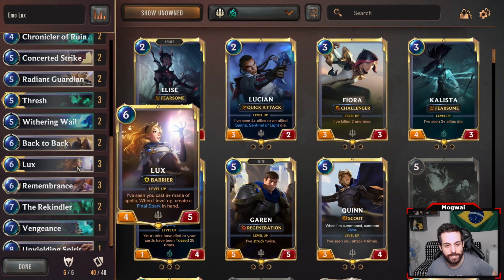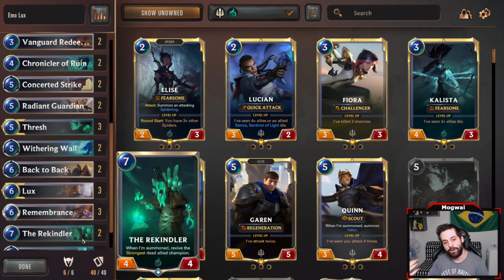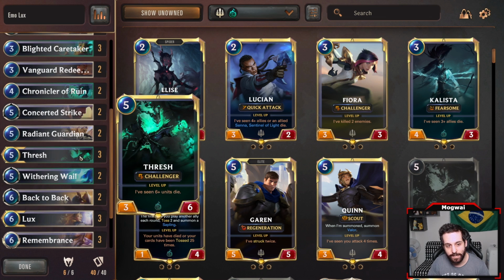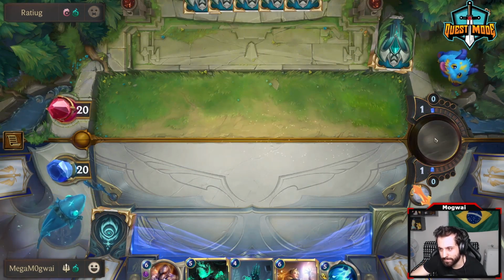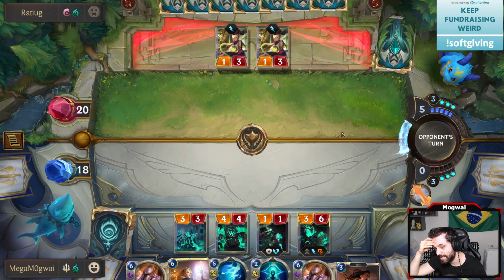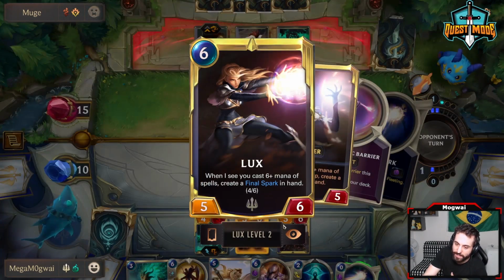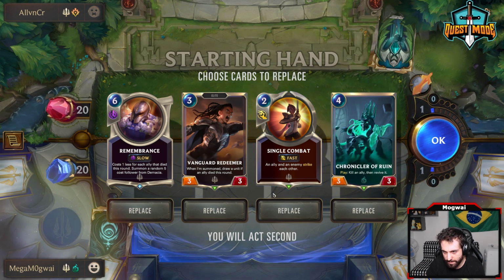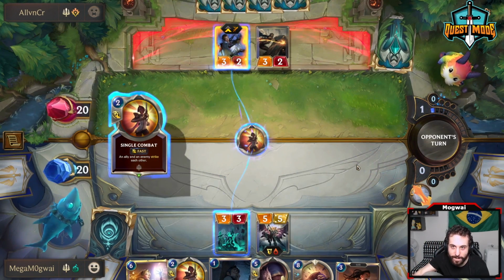LUX & THRESH Blighted Spirit | Legends of Runeterra Deck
Skip Deck Guide to Gameplay: 08:16
Code: CEBQGAIFDIYDIAYBAANCCKQBAICQIAYEAECRIHJAGEBQCAAPFE3ACAQAAEBQCAIAGIAQCBIBAEBAABI